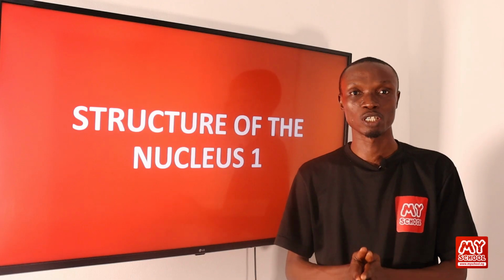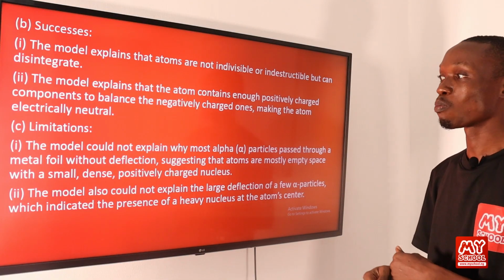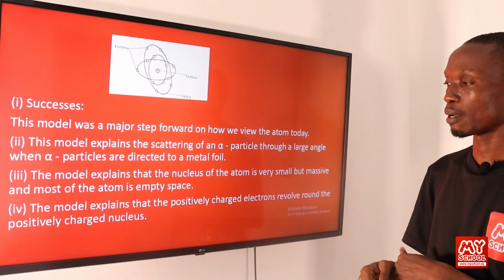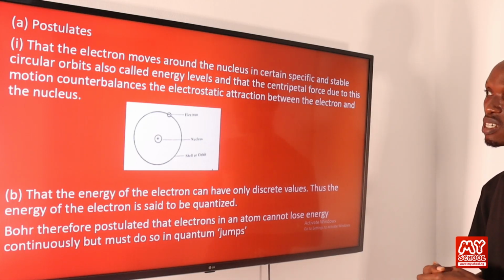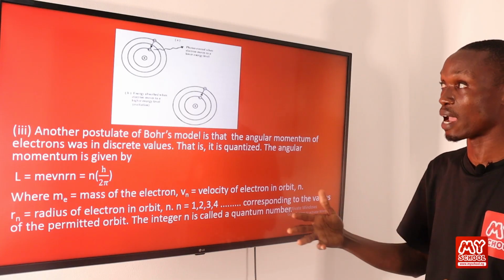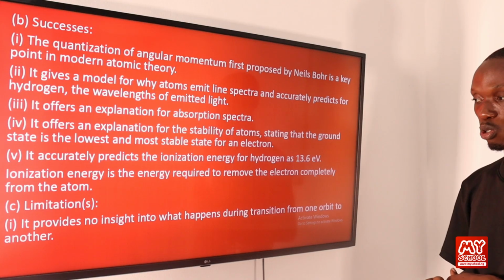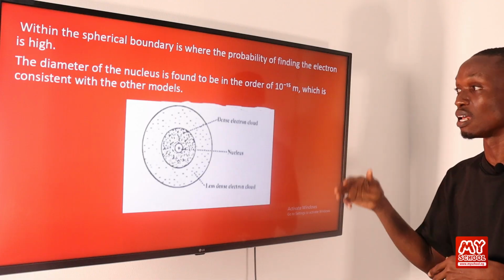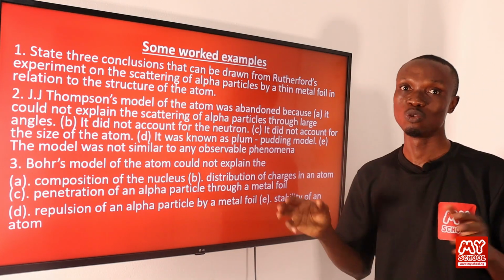STRUCTURE OF THE NUCLEUS - PART 1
In this video, we trace the development of atomic models from Thomson's model to the electron-cloud model, explain the key postulates, successes, and limitations of each model, and briefly describe the atom’s structure by identifying its components: protons, neutrons, and electrons.

SPECIFIC OBJECTIVES
1. Trace the historical development of atomic models — from Thomson’s model to the Electron Cloud model.
2. State and explain the major postulates, successes, and limitations of:        * Thomson’s model *Rutherford’s model *Bohr’s model  *Electron-cloud model
3. Describe the structure and composition of the atom, identifying protons, neutrons, and electrons as subatomic particles.